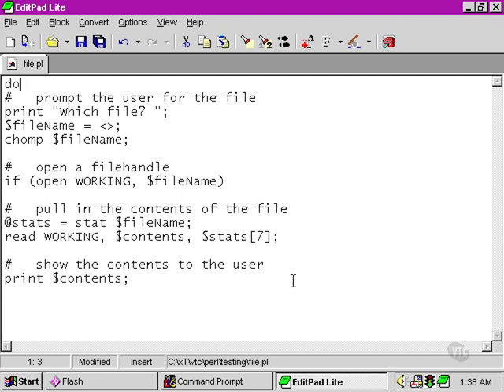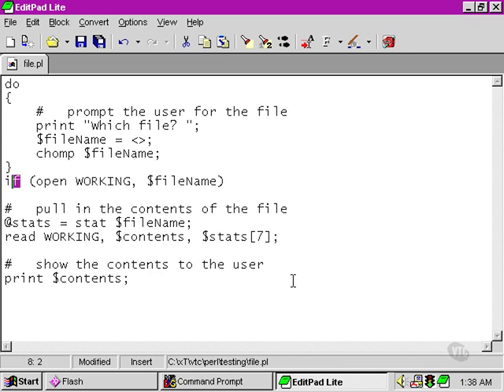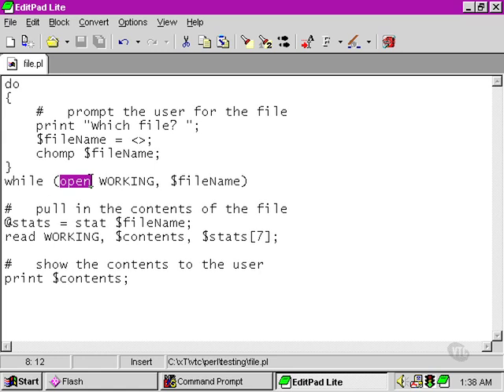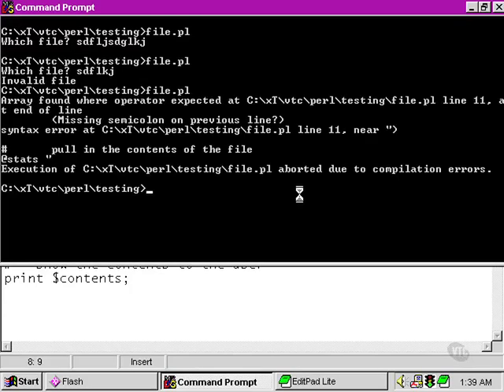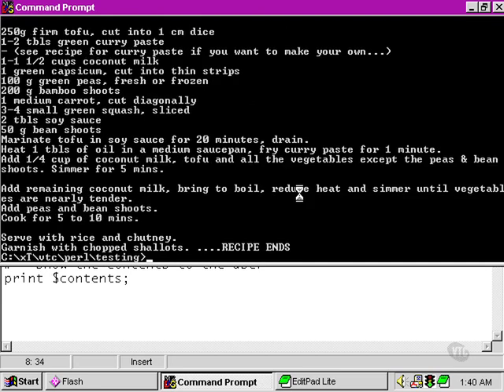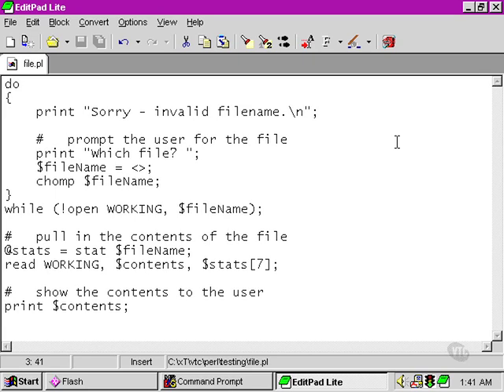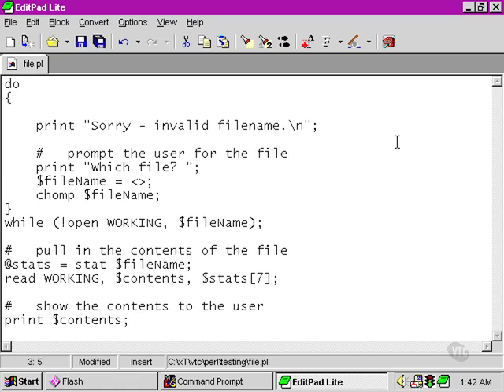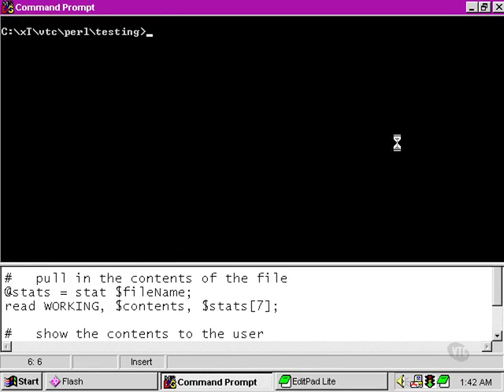VTC Player Perl Fundamentals, Refining the script 2